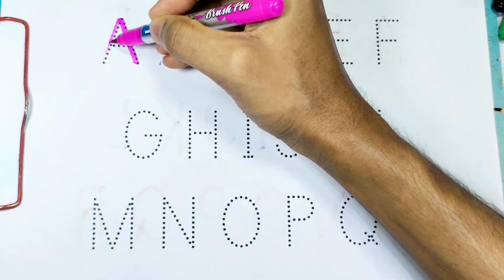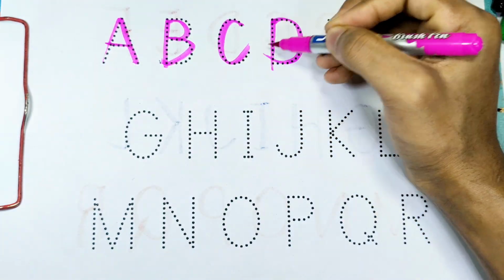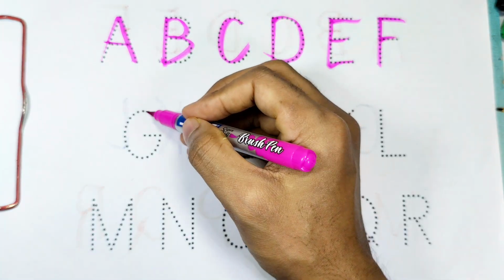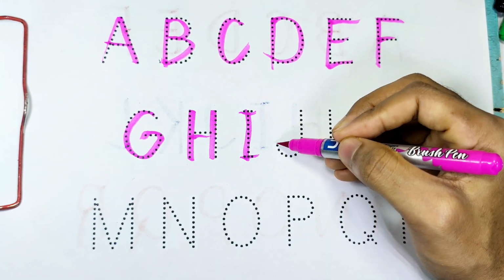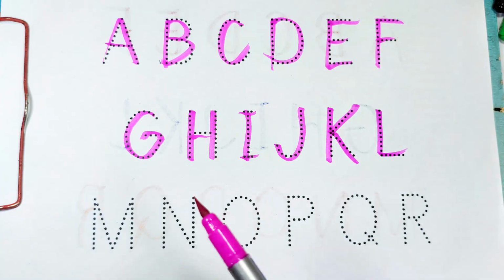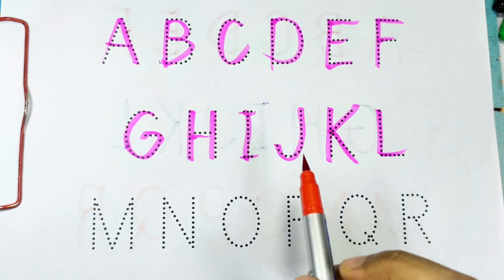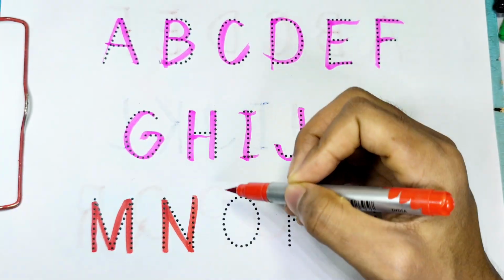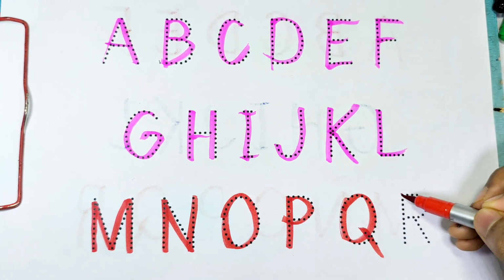Learn to Draw the Alphabet A-Z: Easy & Fun for Beginners! Writing Capital letters Alphabet